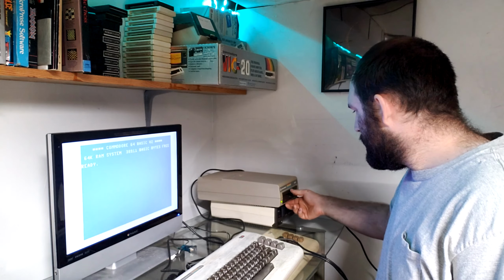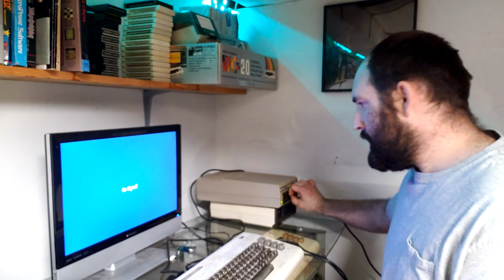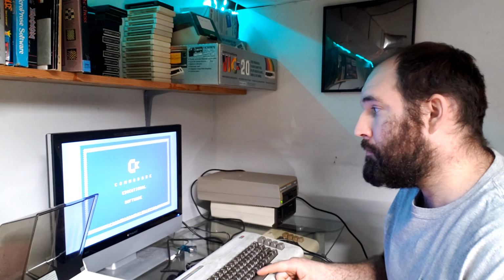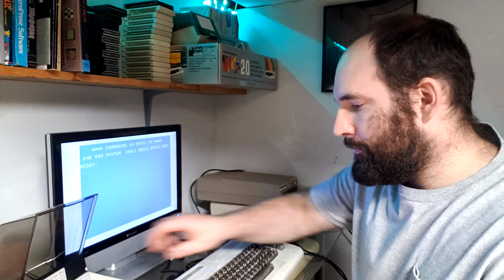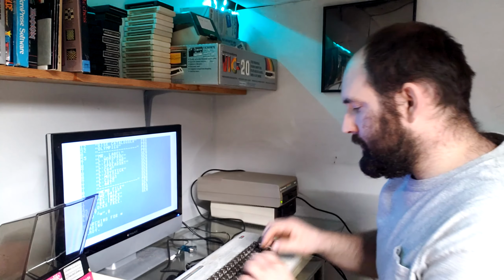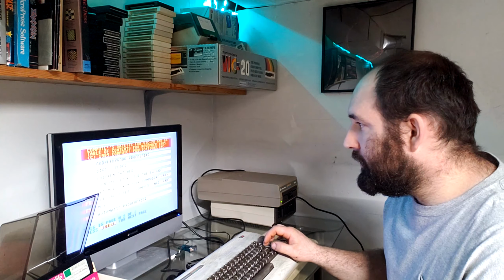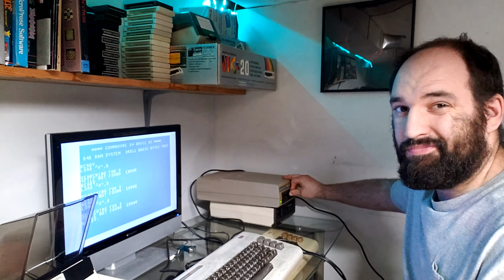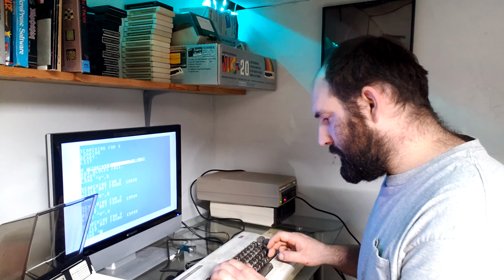Checking Out Some Mystery Floppies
After sorting most of the 5.25 floppies in that tote, decided to test the unknown ones out to see if they were for Commodore machines (since a couple said Commodore on them). Plus being sick and having a sick kid took it out of me and I needed to get back into the swing of recording...So a nice smaller quick video while I'm working on bigger projects
Let's find out how many work and what's all on them.

The socials and the merch!

Links!!

Thumbnail from Canva.com
Greenscreen and other effects from Pixabay.com